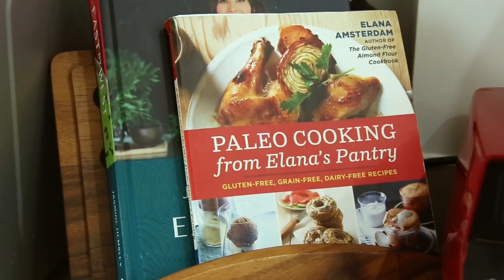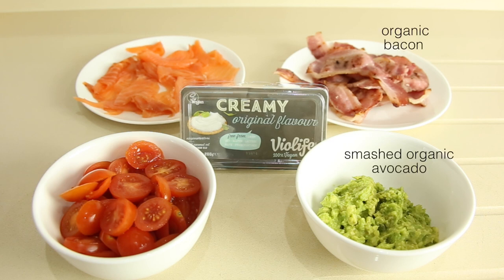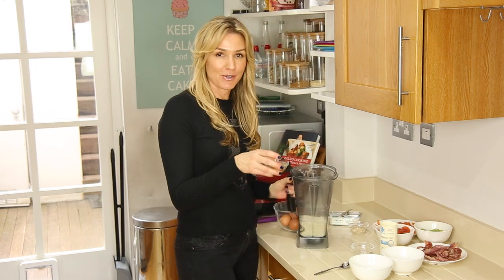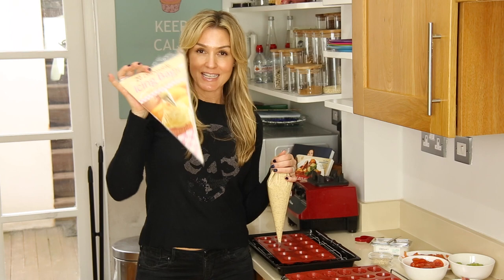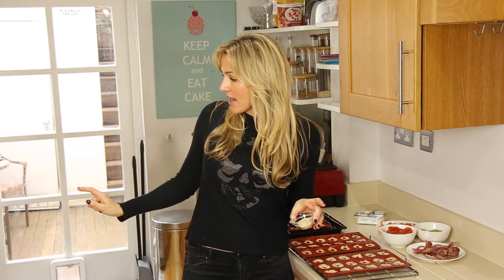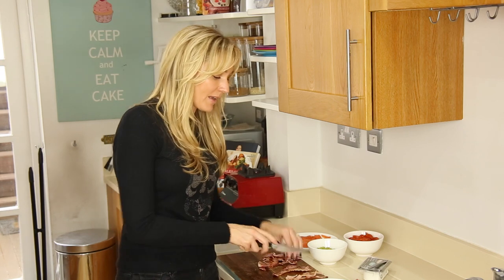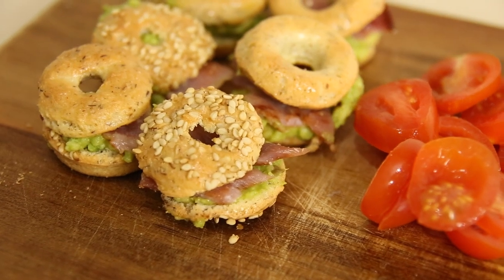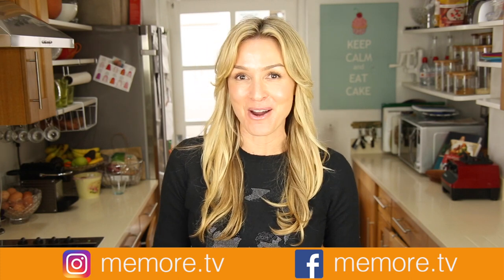Paleo Mini Bagels // Healthy After School Snacks // Paleo // MeMoreTv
This week I'm sharing one of mine and my kids favourite after school snacks which even doubles up as a great breakfast or lunch. It's completely Paleo (free from gluten, grains, sugar & dairy) and they taste delicious. This bagel recipe is taken from Elana's Pantry cookbook which was and still is, my Paleo bible!

Amazon Mini Bagel Silicone Tray